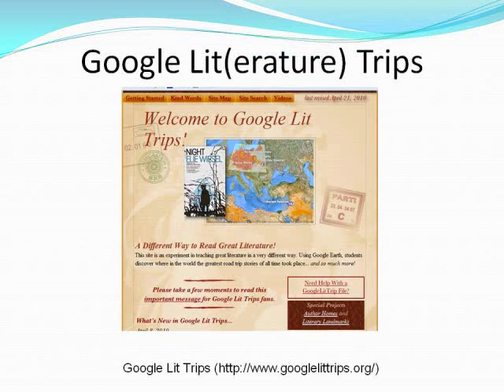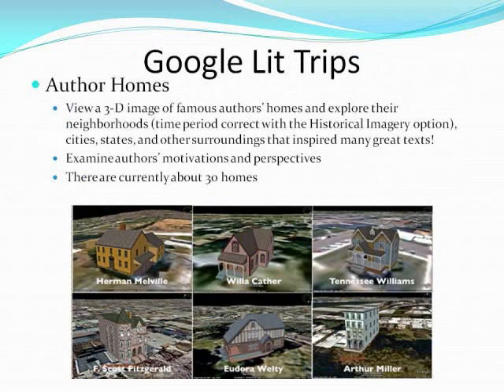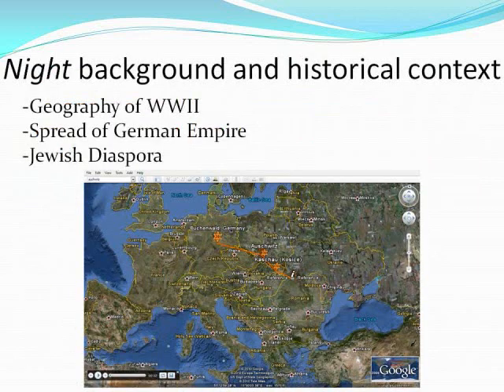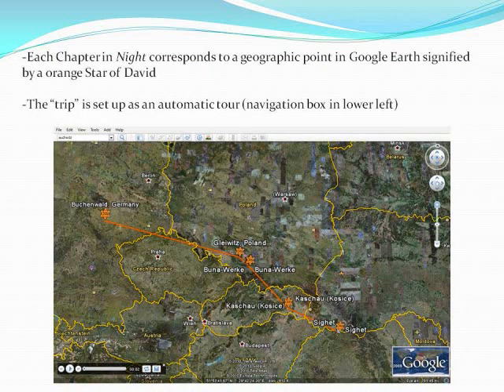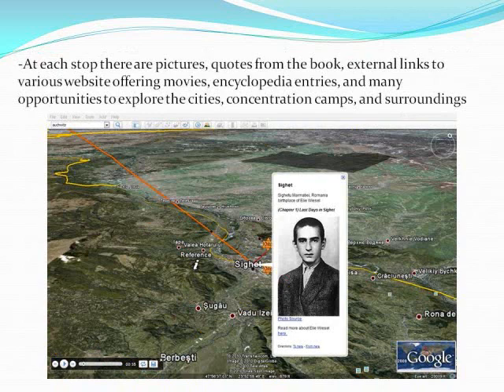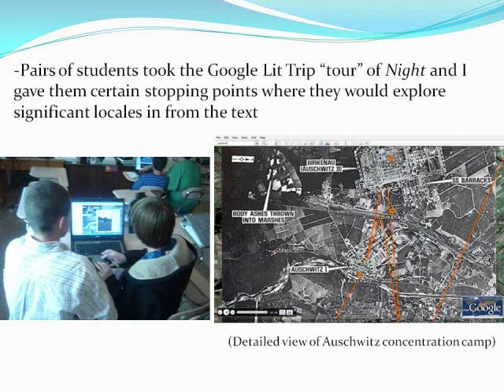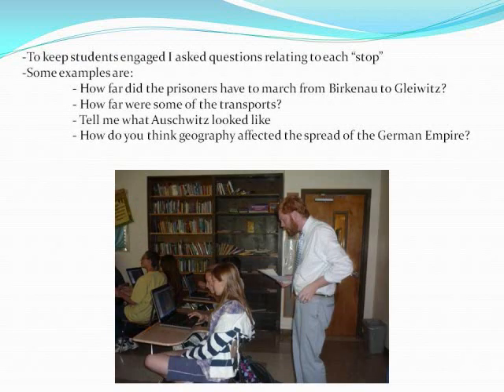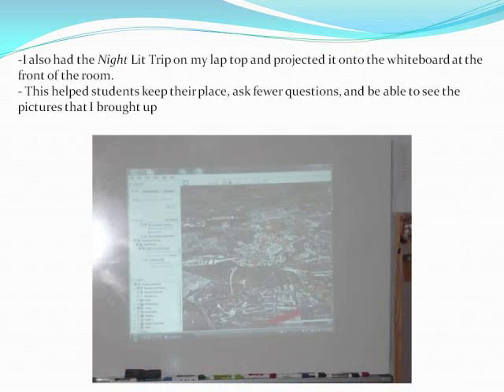Jewitt ALP GoogleEarth